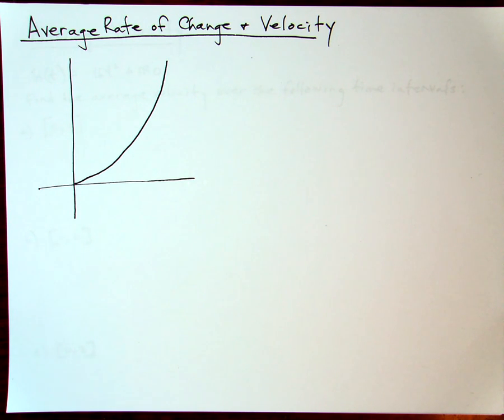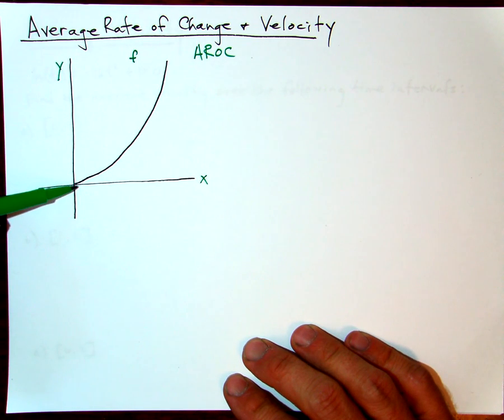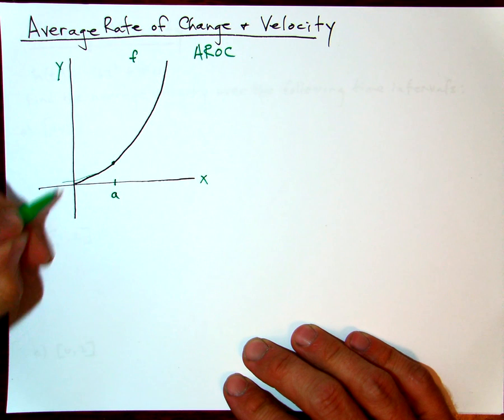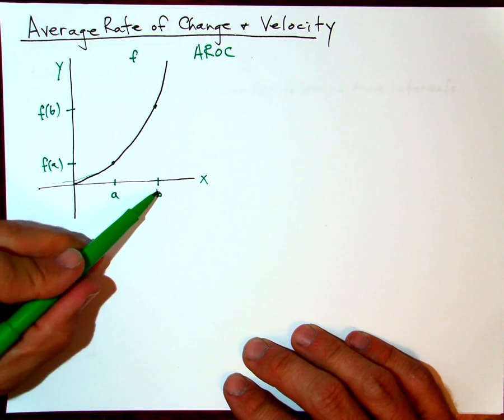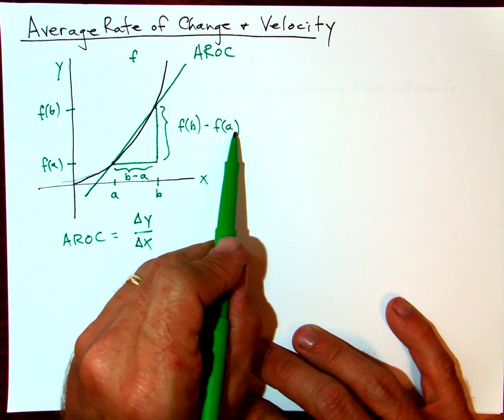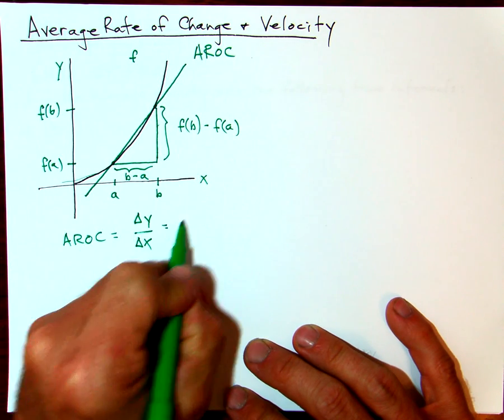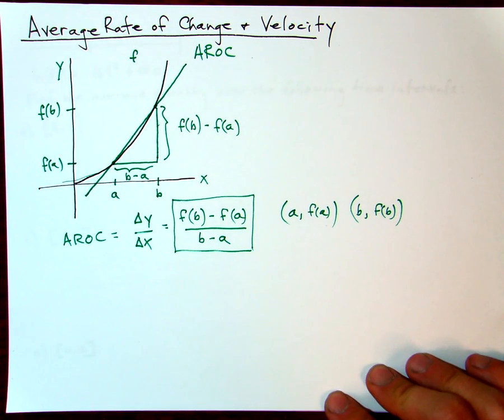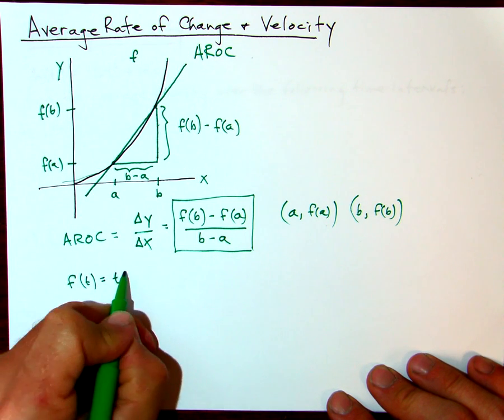Rate of Change and Velocity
In this video I discuss the idea of average rate of change of a function, and an application of this idea to average velocity.